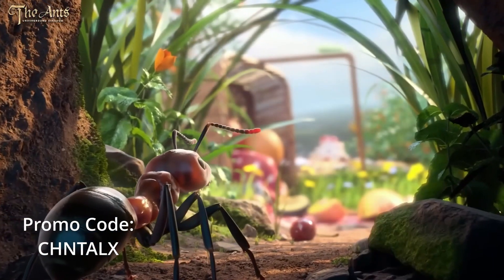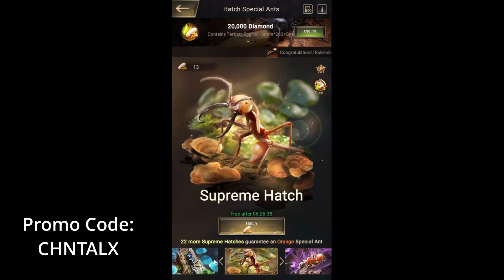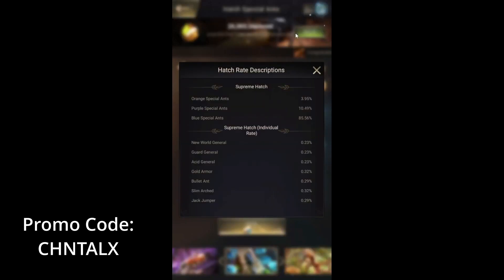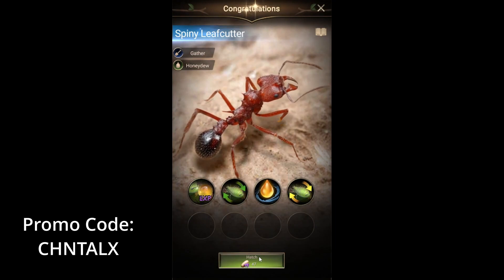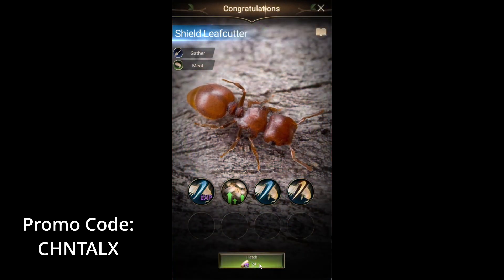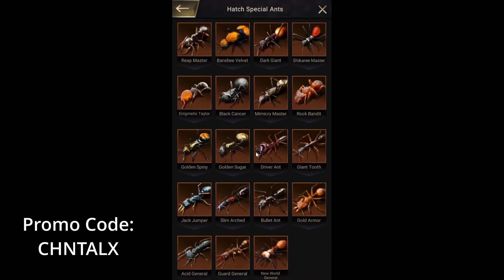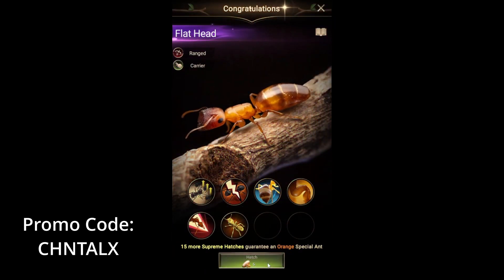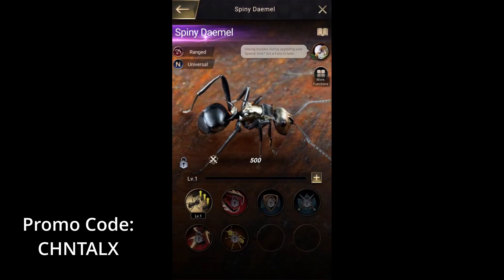So many new Ants! - The Ants: Underground Kingdom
This bonus can increase to 25% in total!

Quick little guide (Links are down below)
Step 1: Download the game through my link.
Step 2: Sign into your account.
Step 3: Download the AppCoins Wallet through Playstore or Aptoide.

The music is from the game The Ants: Underground Kingdom.
The Ants: Underground Kingdom is a franchise developed by StarUnion so all credit to The Ants: Underground Kingdom and StarUnion!